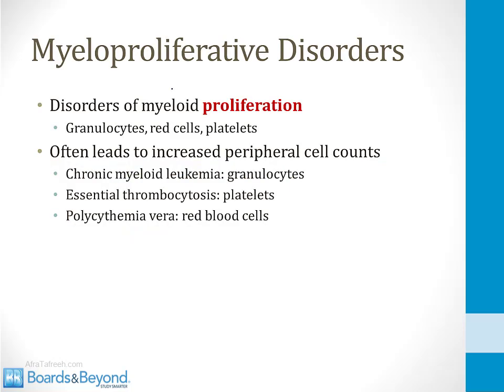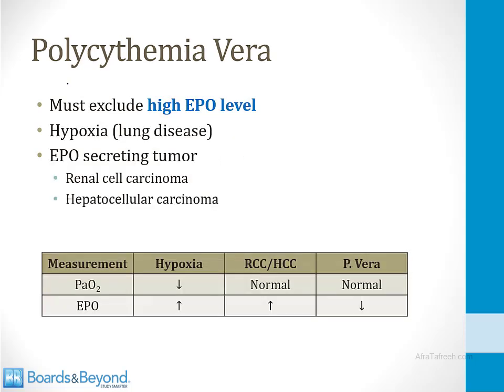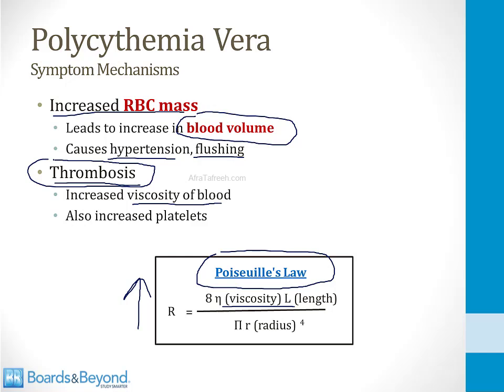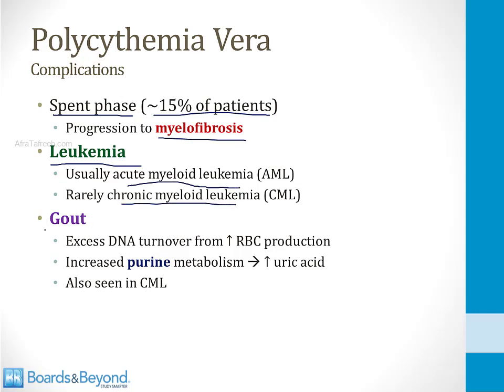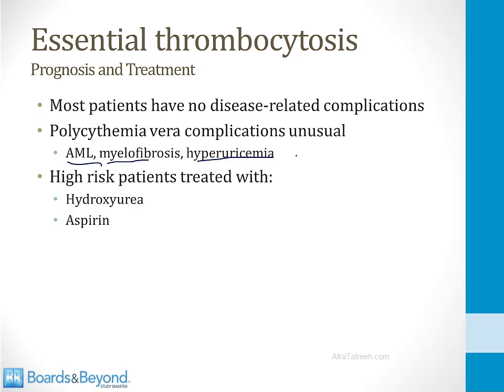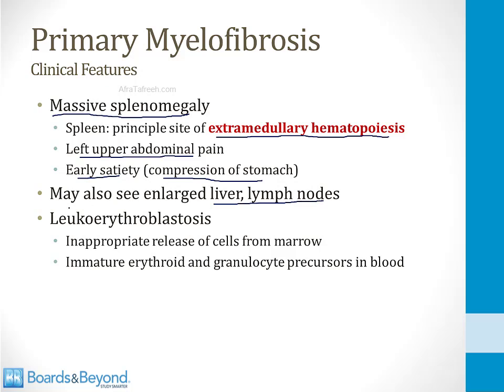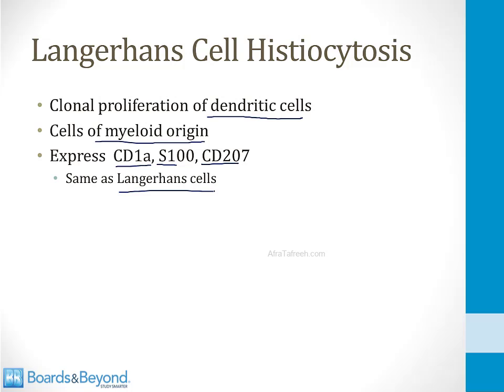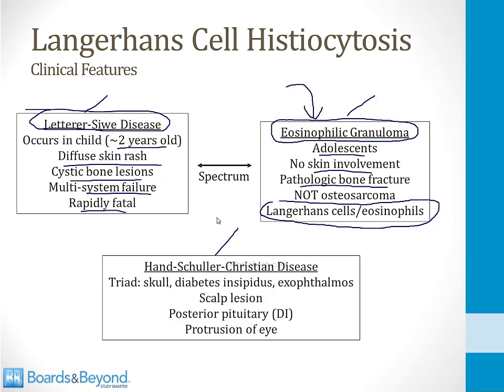Hematology 3 White Blood Cells 7 Myeloproliferative Disorders atf